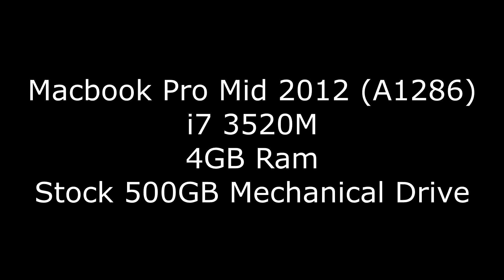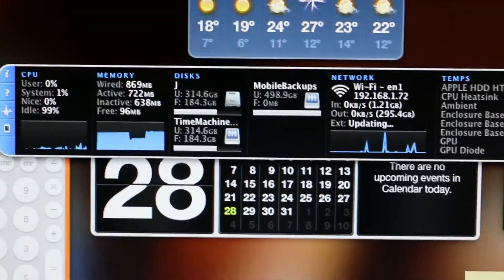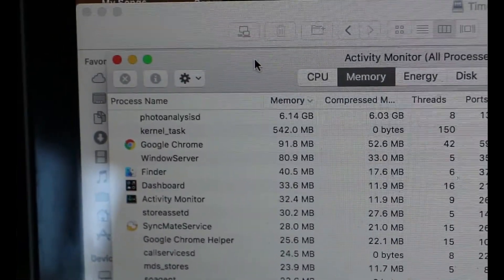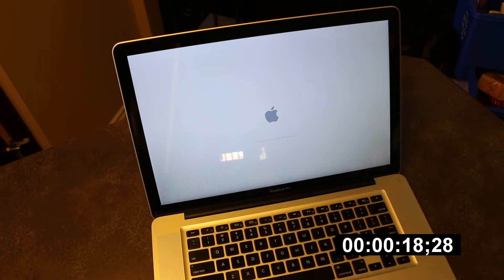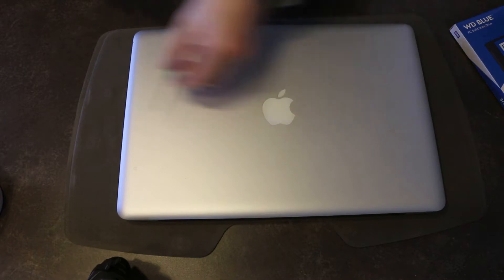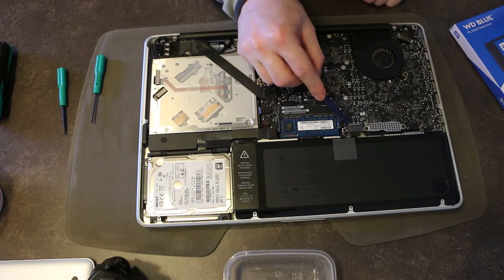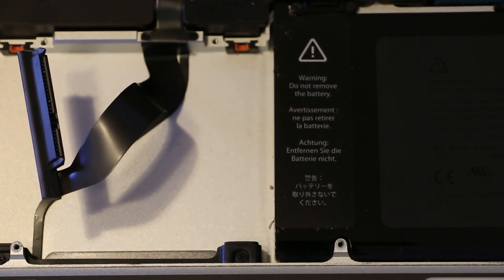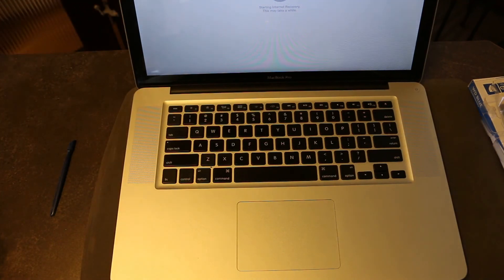Macbook Pro Mid 2012 SSD Upgrade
In this video, we take apart one of the last great Macbook's that could be upgraded easily. We fix a memory leak and swap out the older mechanical hard drive for a solid state one to improve performance.

Sadly some footage was lost which is why we have the title and end cards. Hope you enjoy!